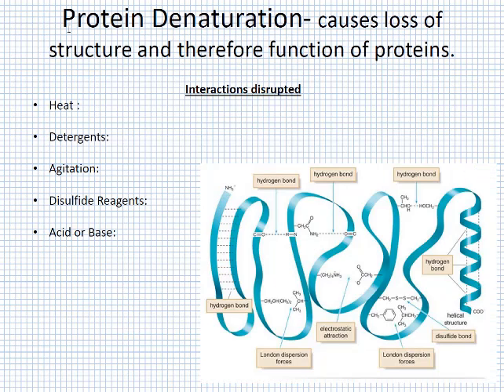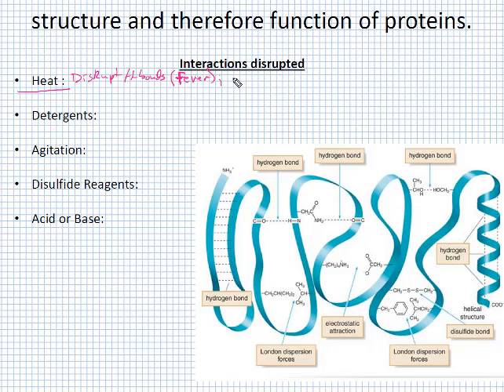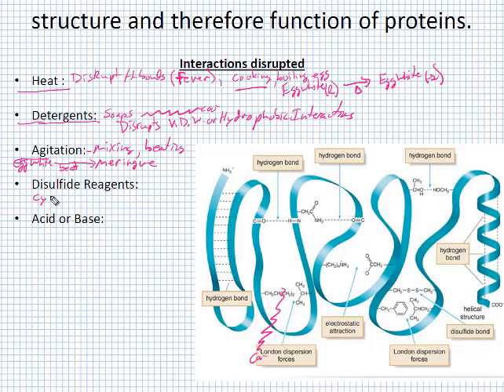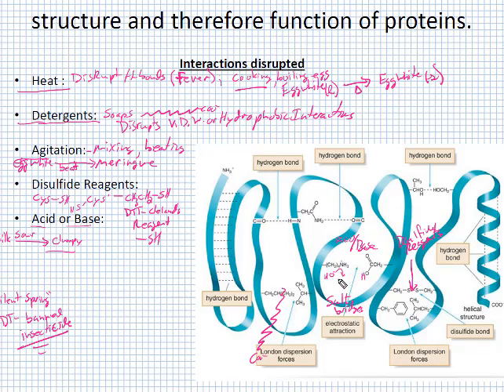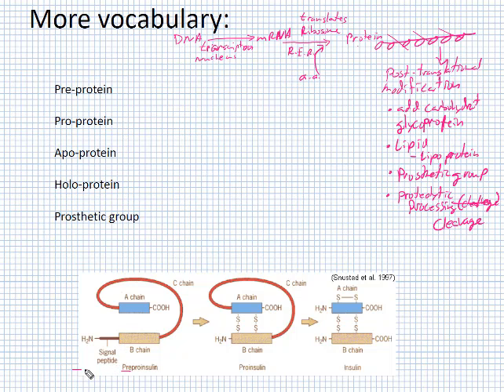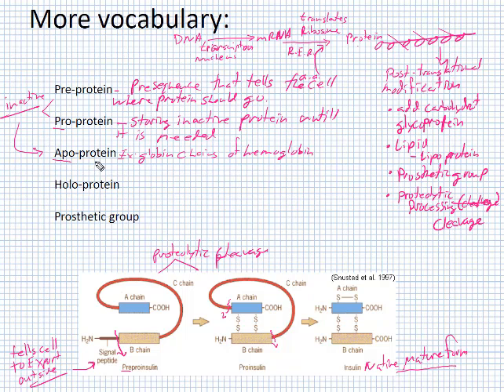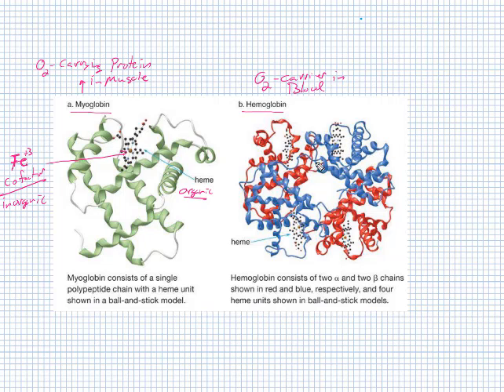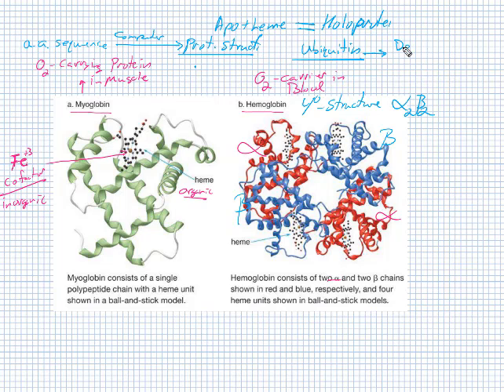Protein Denaturation and Processing